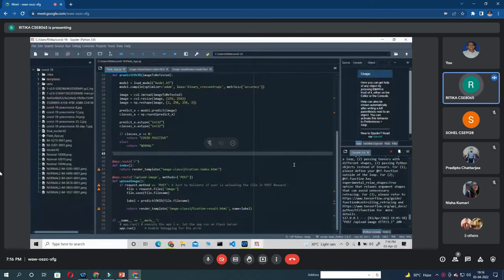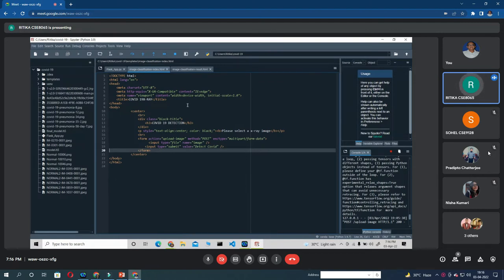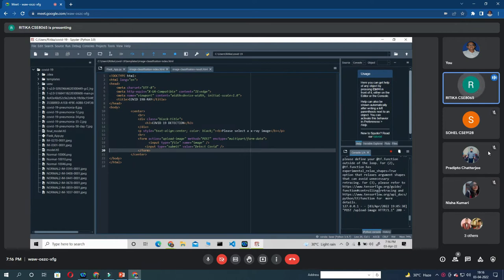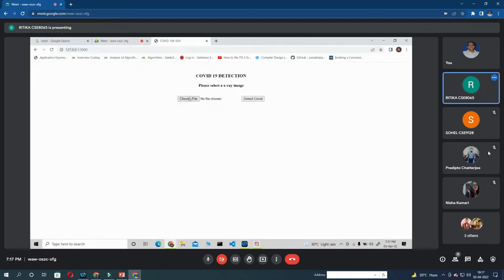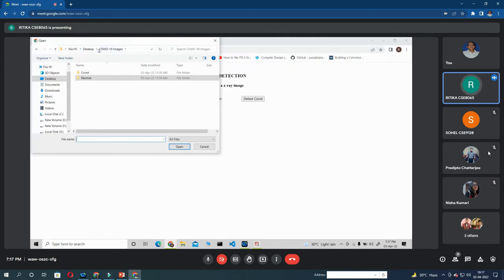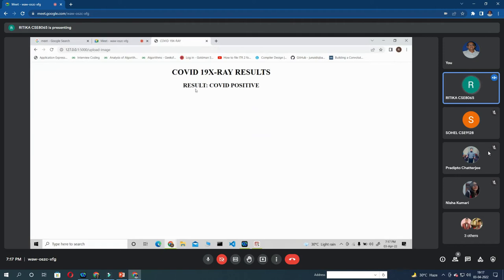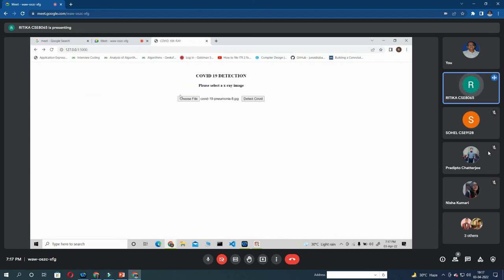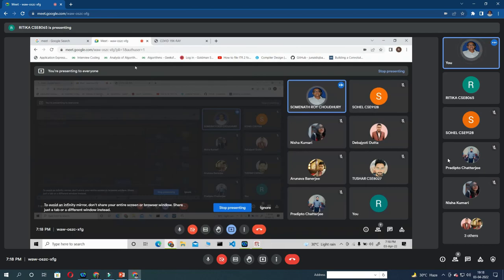Flusk based Webapp for Covid-detection from Lungs X-Ray images developed by Ritika